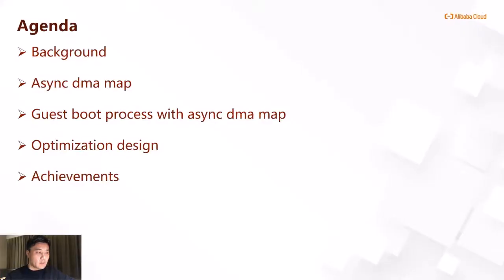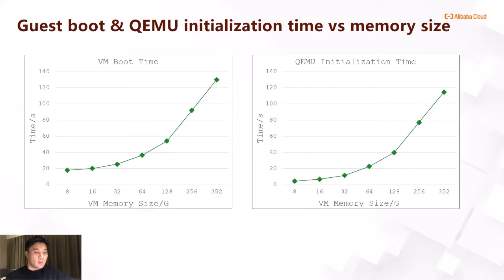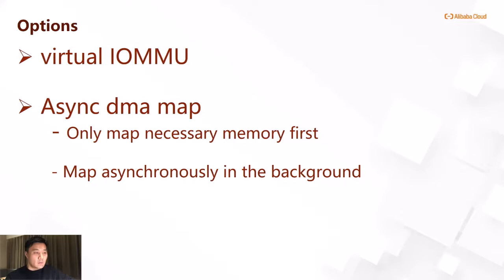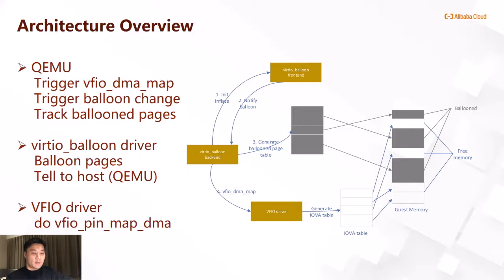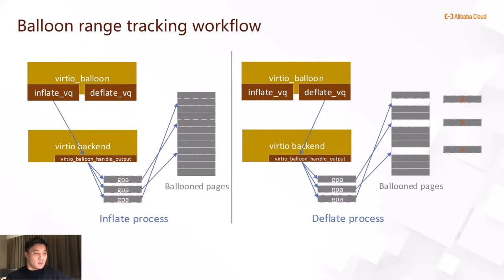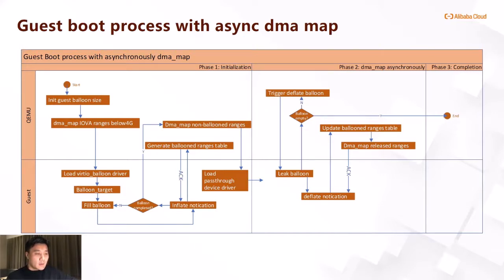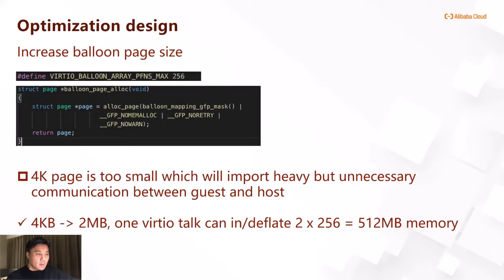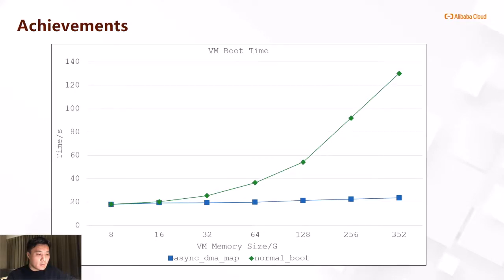[2020] The Practice Method to Speed Up 10x Boot-up Time for Guest in Alibaba Cloud by Weinan Li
When the hypervisor assigns memory to one virtual machine, it needs to pin the memory first. As you know, "pin memory" is one time-consuming work which is directly proportional to the amount of memory. If you just assign 8GB RAM to VM, that might be not a case at all, but that must be one big problem if the RAM is 300GB, the only "pin memory" process need more than 60s. 300G is one common configuration in the cloud, and 60s impacts the user experience seriously. This topic will present one simple solution for accelerating the boot process with virtio-balloon, then the hypervisor can pin the memory asynchronously. This whole process runs in the background with little user perception what can bring very good user experience. This solution could reduce around 90 percents boot-time compared with one normal use case.

Weinan Li
Alibaba Cloud, Software Engineer
Shanghai, China

Weinan is working on the produce-heterogeneous computing field since 2019 in Alibaba Cloud. Before that, he worked for Intel with Graphics Virtualization since Dec. 2014, was responsible for the enabling work and new features development of several generations of Intel GPU.